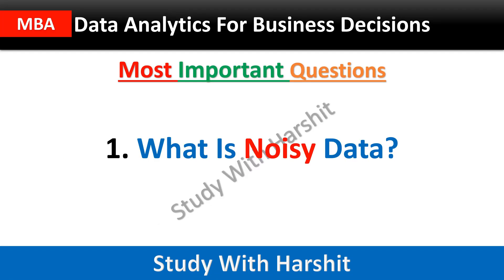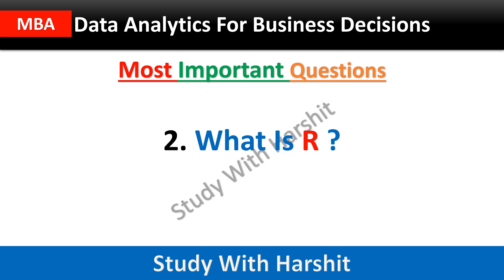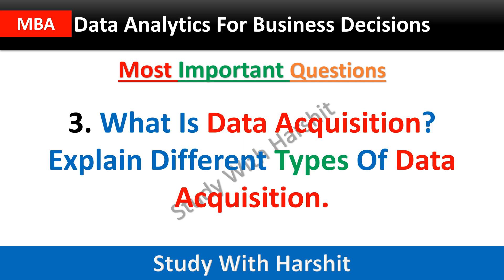17 Most Important Questions Data Analytics For Business Decisions | 3rd Semister | MBA | KMBN IT01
Timestamps

00:00:00 Intro

00:00:06 important questions data analytics for
business decision subject code kmbn it01

00:00:17 Question 1 what is noisy data ?

00:00:25 Question 2 what is r ?

00:00:33 Question 3 what is data acquisition ?
explain different types of data acquisition.

00:00:45 Question 4 what is data preparation ? explain
different process of data preparation.

00:00:56 Question 5 what does data export means ?

00:01:04 Question 6 explain the role and
responsibilities of data scientists.

00:01:13 Question 7 what are the various skill
you should have by business analyst ?

00:01:23 Question 8 how do you do analysts on
unstructured data ?

00:01:30 Question 9 what is Big Data ? and also explain its features

00:01:42 Question 10 explain data science life cycle in detail.

00:01:48 Question 11 what do you
understand By retail Analytics ?

00:01:57 Question 12 difference between data
analyst data engineer and data scientist.

00:02:07 Question 13 what do you understand by
noisy data ?

00:02:14 Question 14 Define data

00:02:20 Question 15 Define data engineer.

00:02:31 Question 16 what do you
understand by data cleaning

00:02:39 Question 17 what are the three pillars of
data analytics ?

00:02:45 thank you